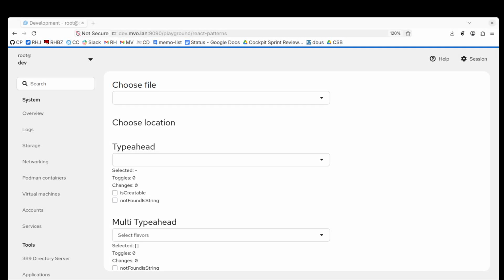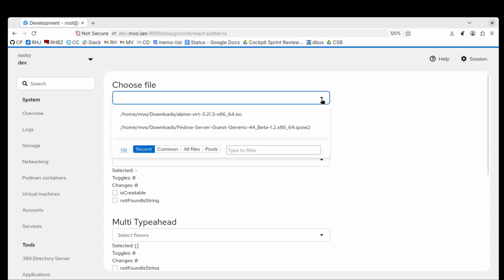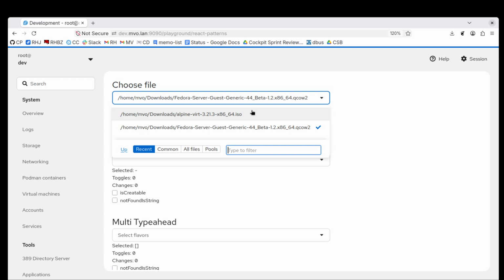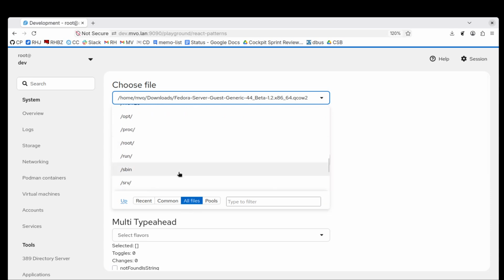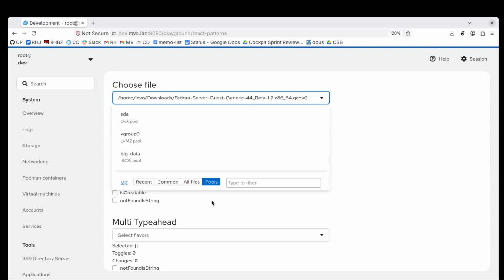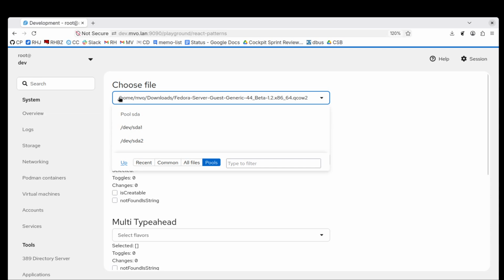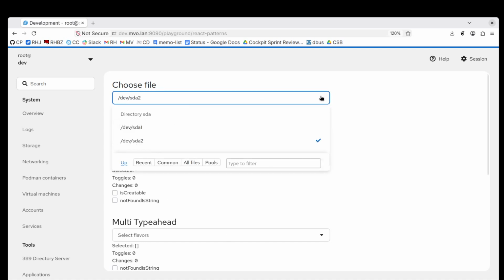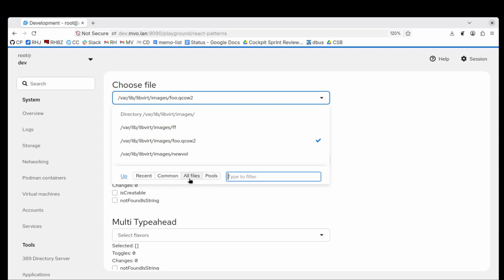Cockpit - more file chooser ideas